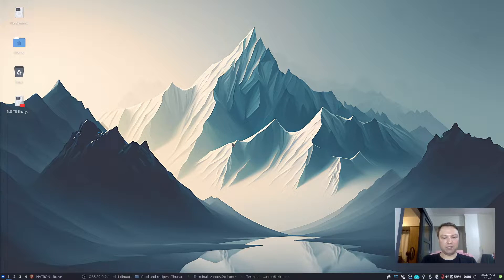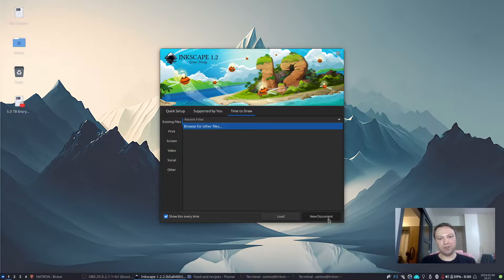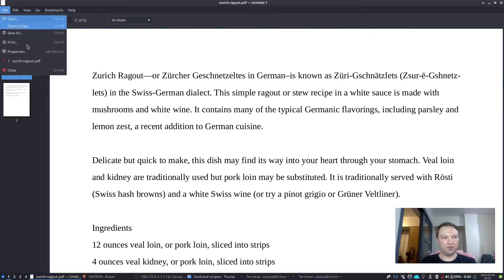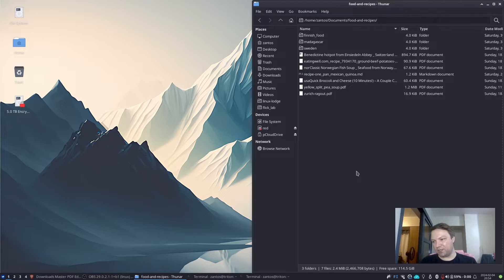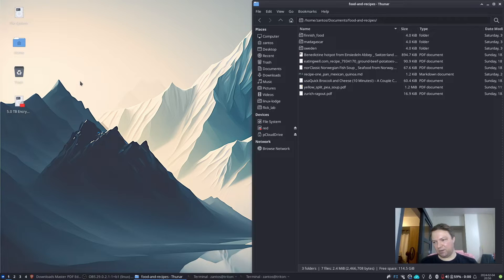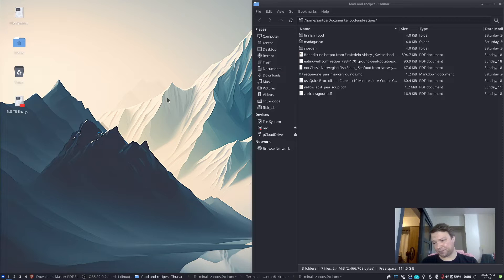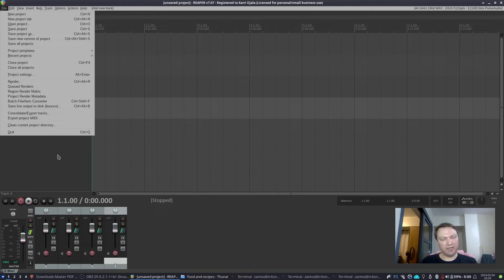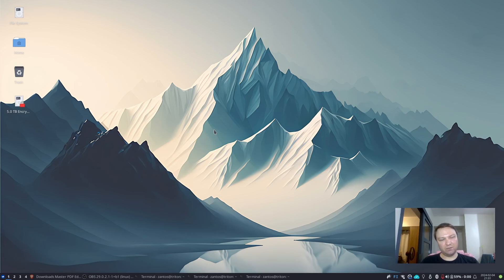The Best Alternatives to Adobe Software - How to replace Adobe Suite on Linux and other platforms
Adobe software is not available on Linux, but there are some amazing alternatives out there. There's Krita, Inkscape, Scribus, Reaper, Kdenlive, Darktable and much more. Let's talk about them.